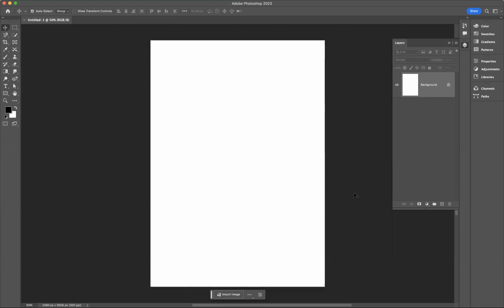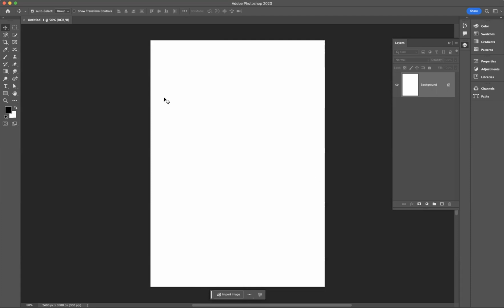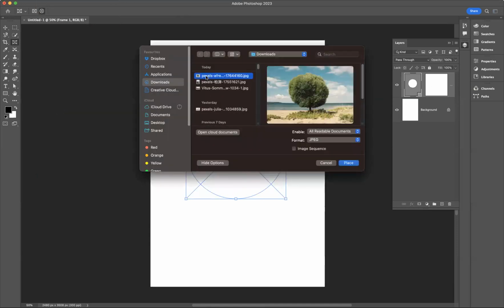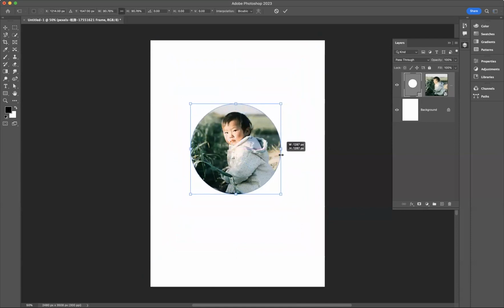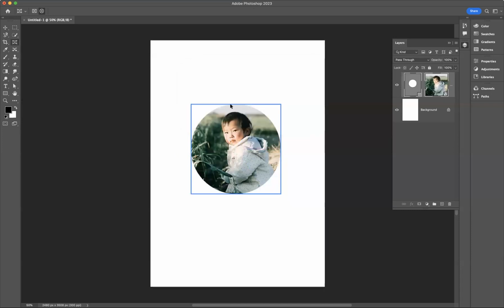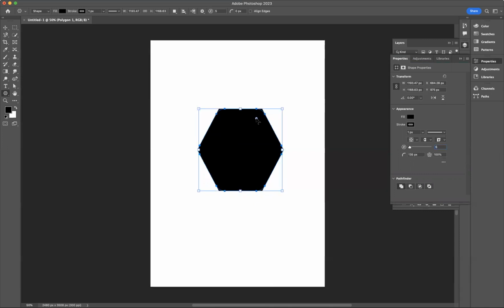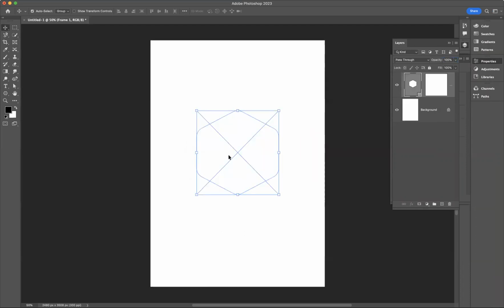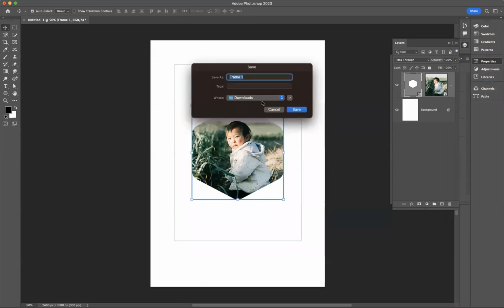How to crop an image into a circle - Adobe Photoshop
Beginner graphic design courses

Overview of Adobe Photoshop's importance in digital design
Adobe Photoshop is no doubt one of the most prominent and essential tools in the digital design industry. With its powerful features and endless possibilities, it has revolutionised the way designers create and manipulate images. From editing photos to creating stunning graphics, Photoshop offers an array of tools that allow designers to bring their creative vision to life.

One key aspect of Photoshop’s importance lies in its ability to produce high-quality designs. Its advanced image editing capabilities enable designers to enhance and retouch photographs with precision, making them look professional and visually appealing. Whether it's adjusting colours, removing blemishes, or even completely changing backgrounds, Photoshop provides the necessary tools for transforming ordinary images into extraordinary works of art.

Another notable aspect is the versatility that Photoshop offers to designers. The software allows for seamless integration with other Adobe programs such as Illustrator and InDesign, making it a vital component in a designer's toolkit. By utilising these programs together, designers can effortlessly combine vector graphics, illustrations, and text elements into cohesive designs that are both aesthetically pleasing and functional. This integration not only improves workflow efficiency but also opens up a world of possibilities for creating unique designs across various mediums.

Interface: User-friendly design with customisable tool panels
The user interface of Adobe Photoshop is one of its standout features. It boasts a sleek and intuitive design, making it easy for both beginners and seasoned professionals to navigate the software. The tool panels are customisable, allowing users to arrange their workspace according to their preference and workflow. This feature not only helps streamline the creative process but also enhances productivity by giving quick access to frequently used tools.

Being able to personalise the tool panels in Adobe Photoshop is especially beneficial for artists or designers who work on different types of projects. For example, photographers may prioritise editing tools such as crop, retouching brushes, and adjustment layers, while graphic designers may favour options like text styling, shape creation tools, and layer effects. With customisable tool panels, each user can create a setup that matches their specific needs and work efficiently with minimal distractions.

Moreover, customisability extends beyond rearranging the panel order. Adobe Photoshop allows users to create custom shortcuts for individual tools or actions — another way it fosters efficiency in workflows. By assigning hotkeys or gestures to commonly-used functions, users can access them instantly without having to search through menus or scroll through panels. This level of customisation empowers users with greater control over the software's capabilities and facilitates a more seamless experience when editing images or designing graphics.

Photo editing: Powerful tools for retouching and enhancing images
Photo editing has become an essential aspect of modern photography, enabling photographers to enhance their images and bring out the full potential of their vision. Adobe Photoshop is one of the most popular and powerful tools in this realm, offering a wide range of features for retouching and enhancing images. One such feature is the Content-Aware Fill tool, which allows users to seamlessly remove unwanted objects or blemishes from photos. By analysing the surrounding pixels, Photoshop can intelligently fill in the gaps with realistic textures and colours, making it almost impossible to detect any manipulation.

Another standout feature in Adobe Photoshop is its ability to adjust colours and tones with incredible precision using curves. This tool allows photographers to fine-tune specific areas within an image by manipulating the histogram graph. With a few clicks, users can darken shadows, brighten highlights, or create unique artistic effects by shaping the curve according to their preferences.

Graphic design: Creating stunning visuals with layers and effects
Graphic design is all about creating visually appealing and impactful designs, and Adobe Photoshop has become the go-to software for designers seeking to achieve stunning visuals through the use of layers and effects. Layers in Photoshop allow designers to work on different elements of a design separately, making it easier to make adjustments or changes without affecting other parts of the image. This flexibility enables graphic designers to experiment with different ideas, try out new compositions, and create more dynamic visuals.